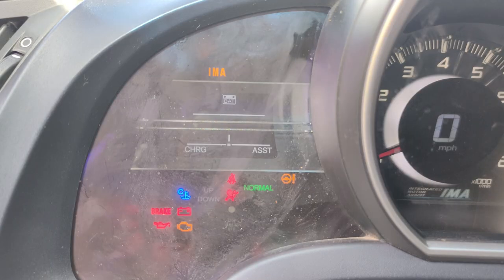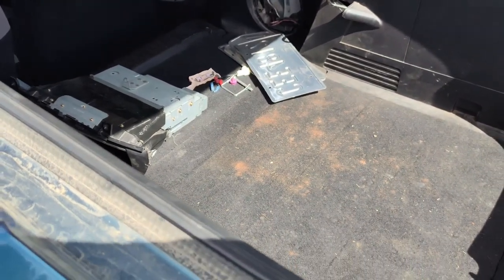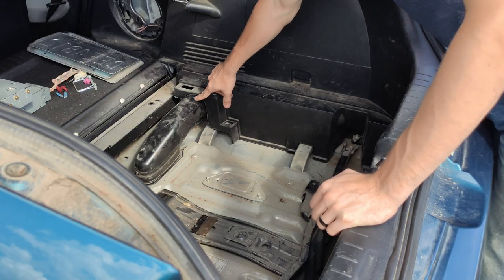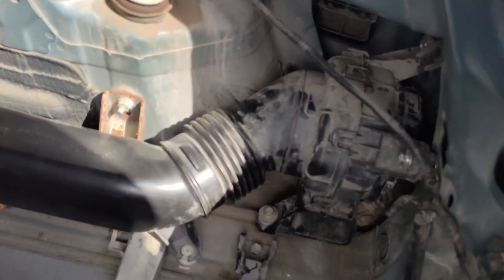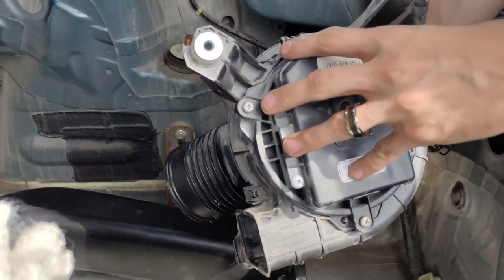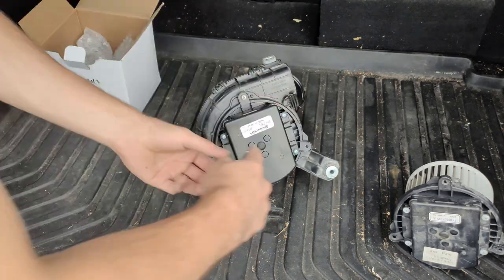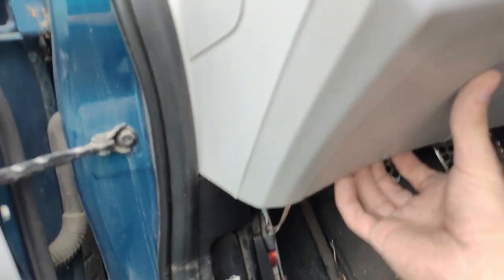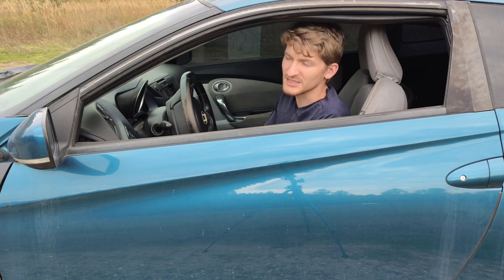Accessing and Replacing Honda CR-Z Hybrid Battery Fan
Today we are getting our CR-Z rebuild project off the ground with a pretty crucial fix - keeping the hybrid battery system functioning properly. We were getting lots of error lights from different systems as well as some weird revving behaviour. If you are having issues with your IMA system and seeing the same check engine codes we did, this fan might be the fix. Once the fan was swapped, and the fuse replaced, our IMA system started working and charging again, and we were able to go for the first real test drive!

If you need to order a replacement part, search up the part number 1J810-RTW-003 from Honda directly, or use sites like RockAuto to find aftermarket brand replacements like the PM9503 from Continental that we used.

0:00 Introduction
1:59 Getting Started
2:35 Disassembling Trunk/Panels
5:20 Removing the Fan Assembly
6:41 Installing the New Motor
7:35 Reinstalling the Fan Assembly
8:37 Checking the IMA Fuse
9:20 Start-up and Test Drive
11:19 Conclusion